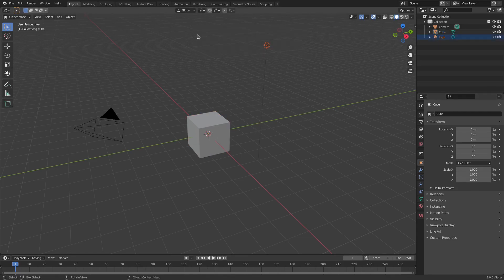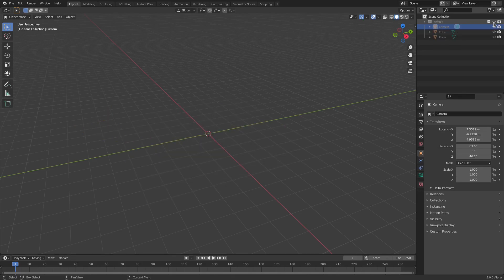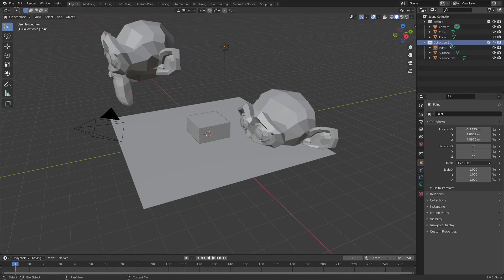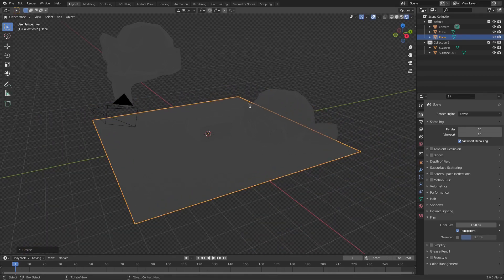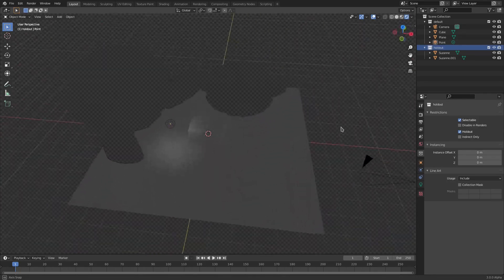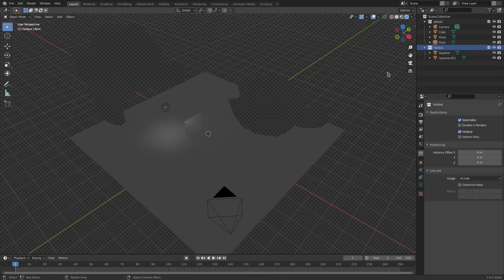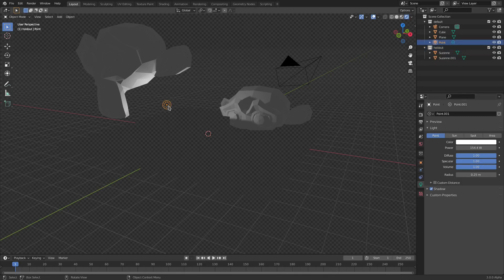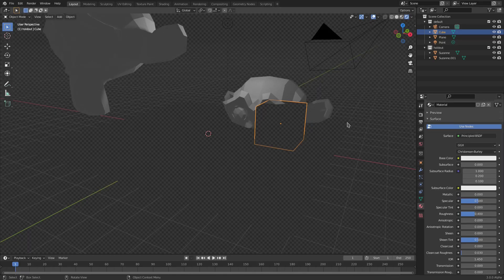THIS SHADER TRICK CHANGES EVERYTHING - Blender 3.0 Eevee Tutorial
This collection shader trick in Blender 3.0 Eevee is absolutely INSANE!